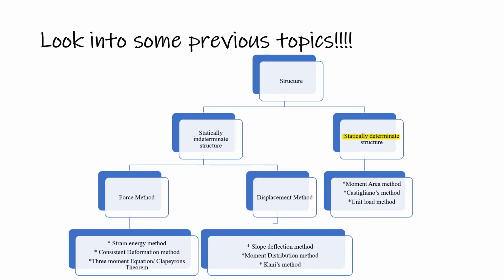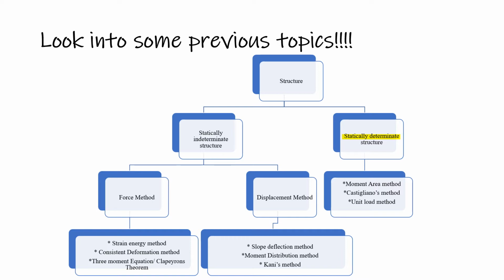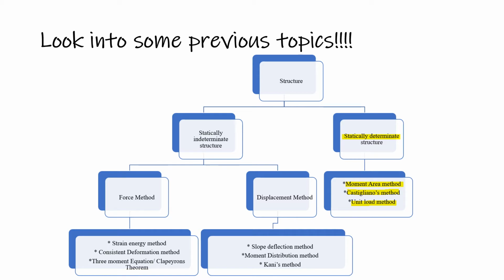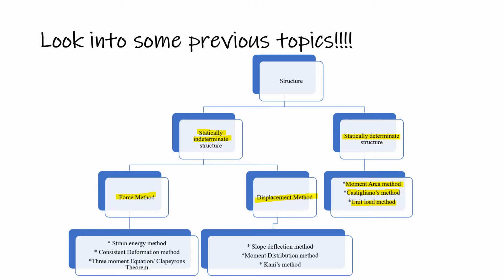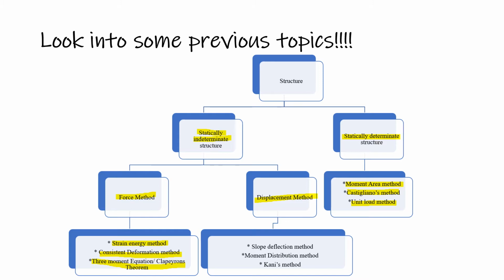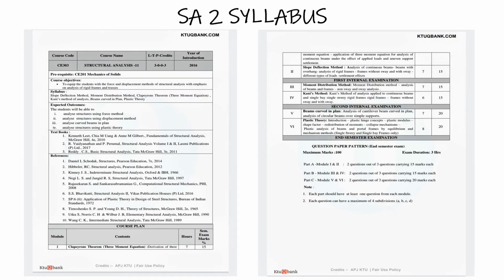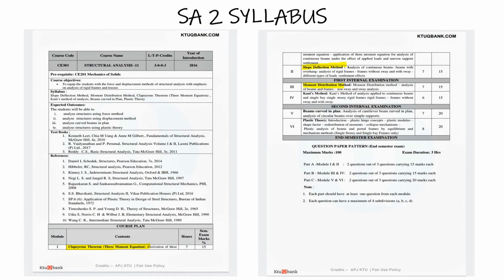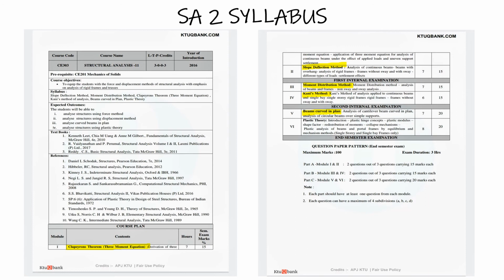KTU- CE 303 Structural Analysis 2